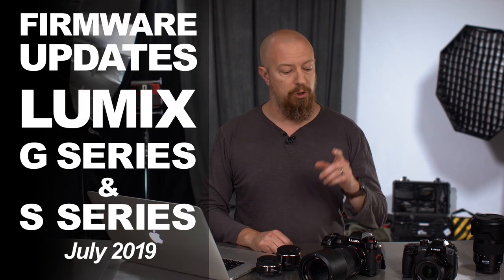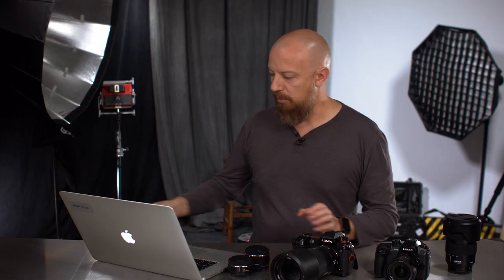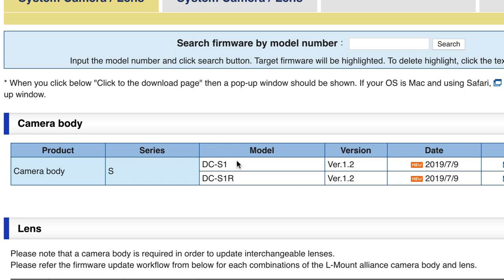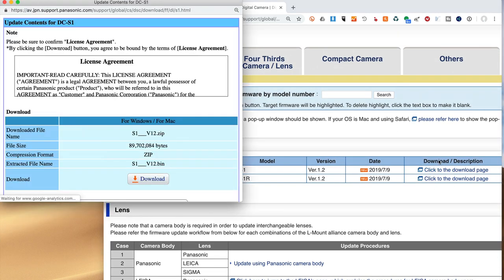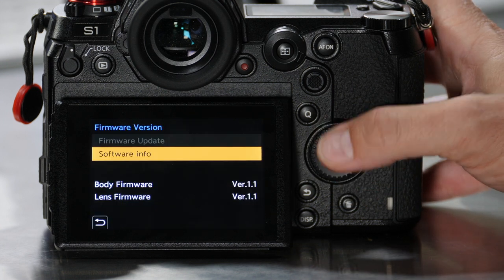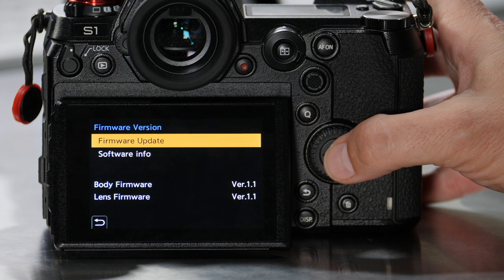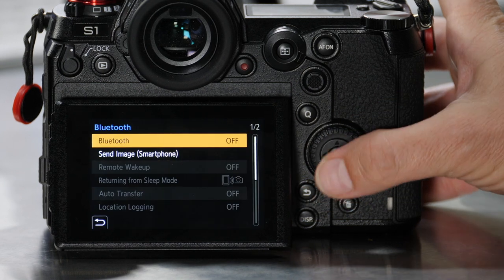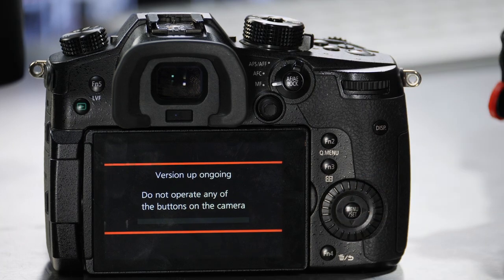HOW TO Update Your LUMIX S1 & S1R (new process!) and LUMIX GH5, GH5S, G9 and Other (July 2019)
Panasonic has released Firmware Updates for the LUMIX S1 and S1R, with a new update procedure. Also the GH5, GH5S, G9, G90/G91/G95, G80/G81/G85 and GX9 all got updates as well.

-PhotoJoseph